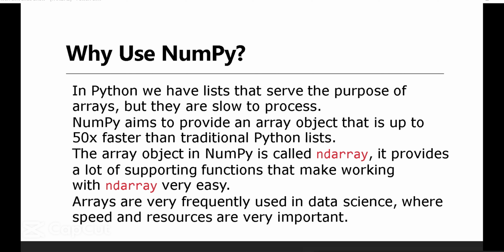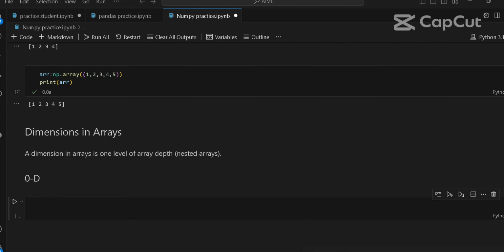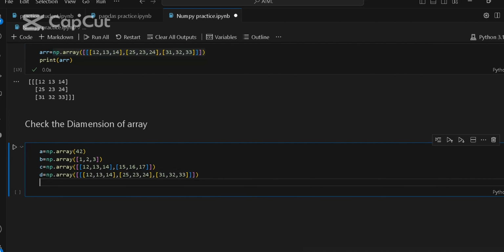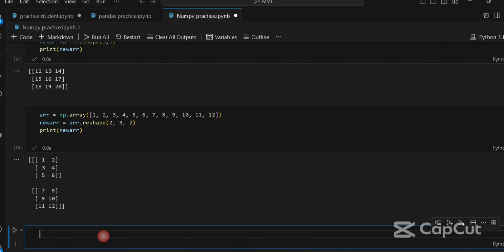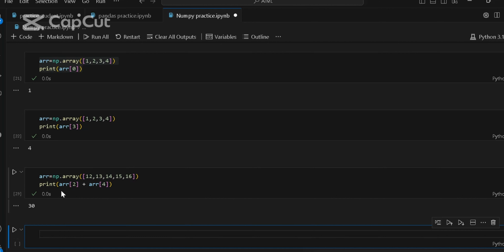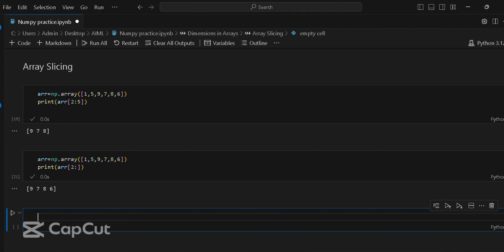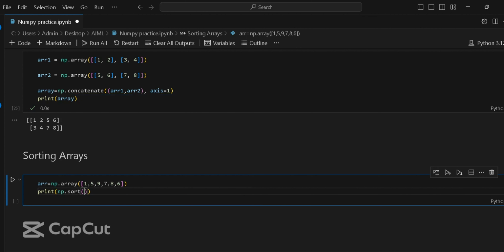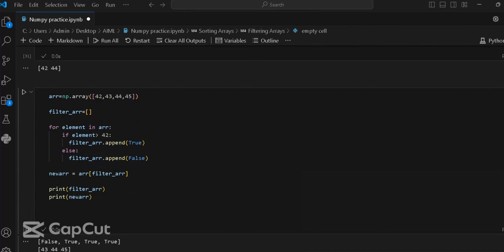Mastering NumPy for Data Science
NumPy is an essential library for any data science or machine learning project. In this tutorial, we'll cover everything from the basics to advanced techniques in just 20 minutes! Learn how to create arrays, manipulate data, and perform complex mathematical operations with ease. Whether you're a beginner or looking to sharpen your Python skills, this video will help you unlock the full potential of NumPy.